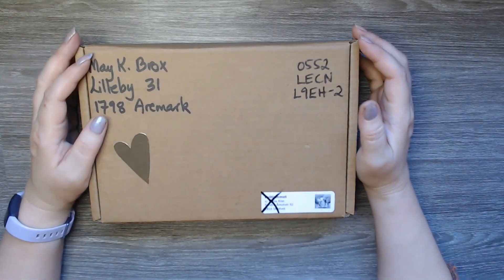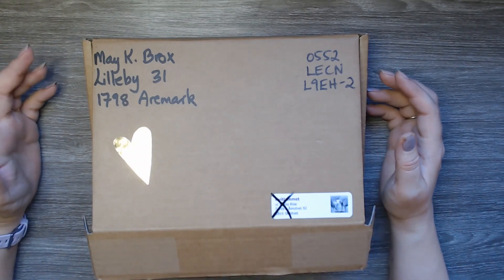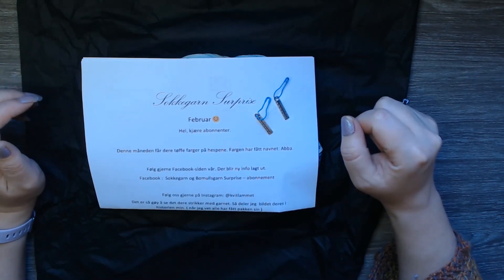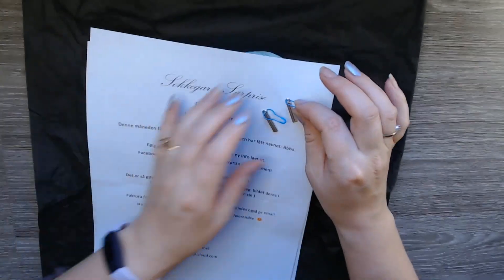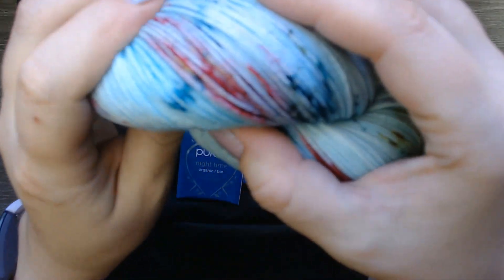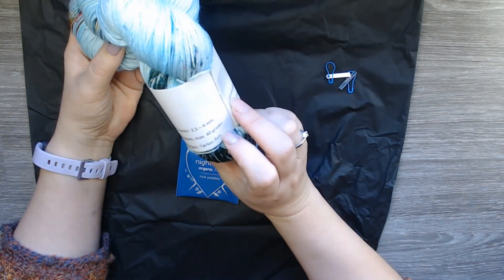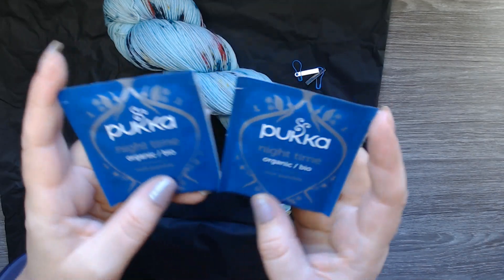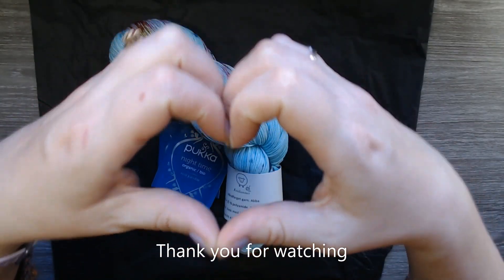Surprise-box Hand dyed sock yarn from Kvitlammet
I got a surprise-box from Kvitlammet.

Sorry for the old nail polish.

The Amazon UK list